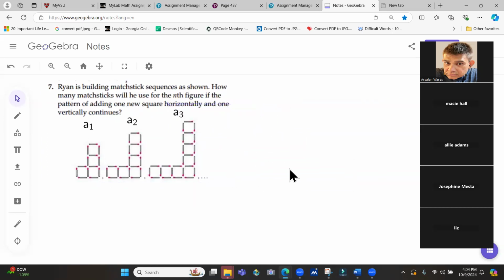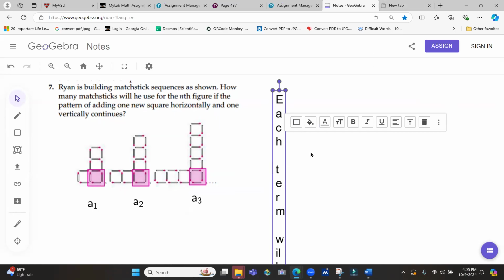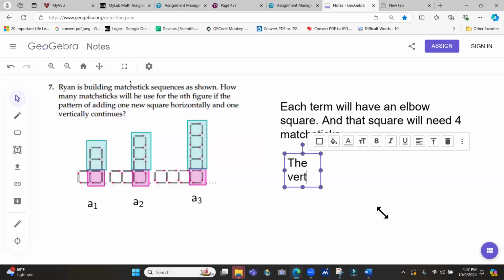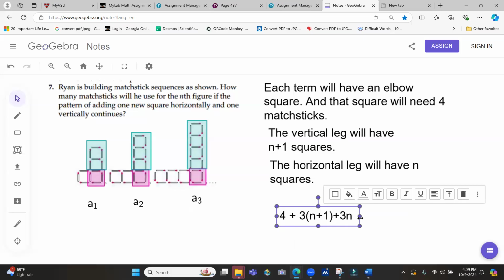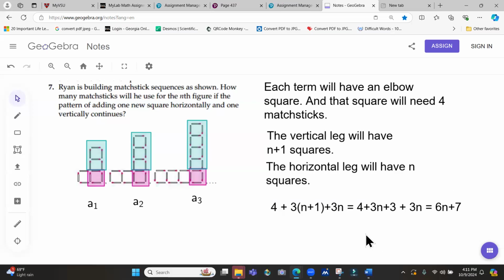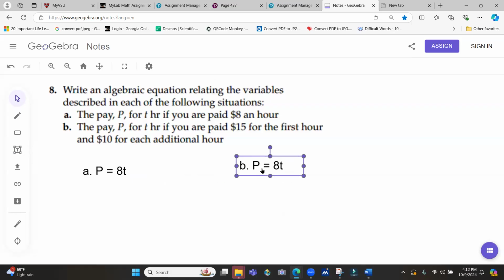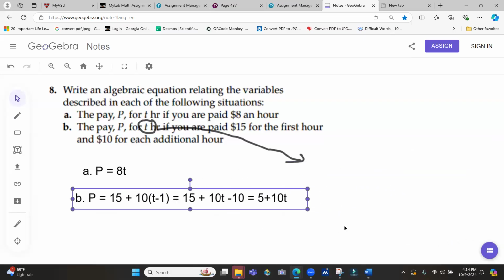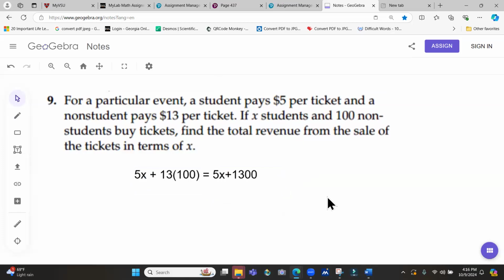Math 3161B Oct 09, 2024 Part 02